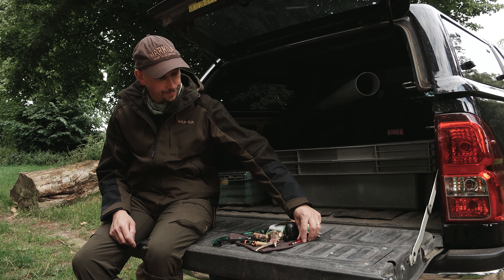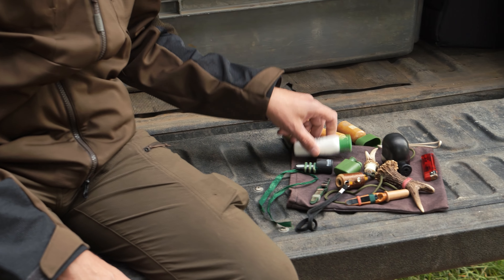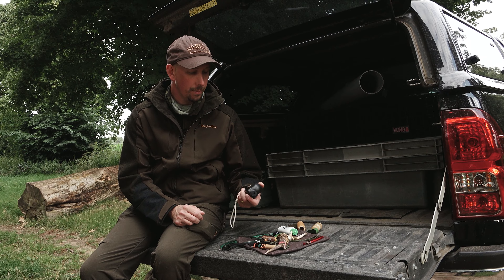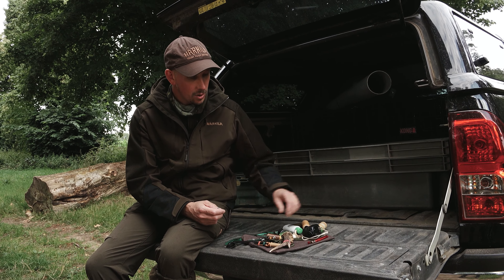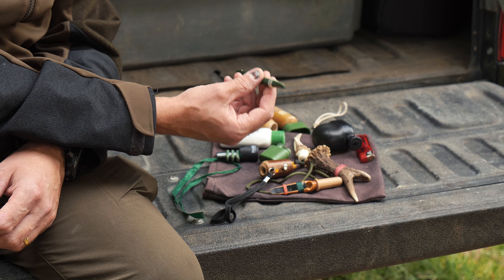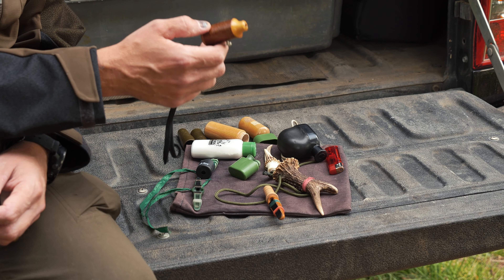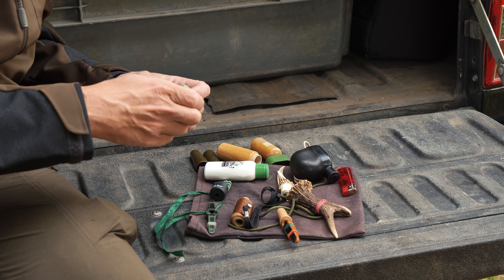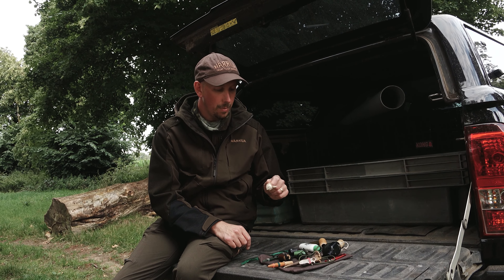S&C TV | Deer calling: different deer calls and how to use them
In this short episode of Shooting & Country TV, our deer man Chris Rogers takes us through the variety of different calls that are available for stalkers, explains what sounds you are trying to mimic when using a deer call, and shares which calls he relies on the most to call in deer.
Chris Rogers is a professional deer manager for the Euston Estate.
You can find all our deer management videos with Chris, detailing his monthly control of five of the six UK deer species,